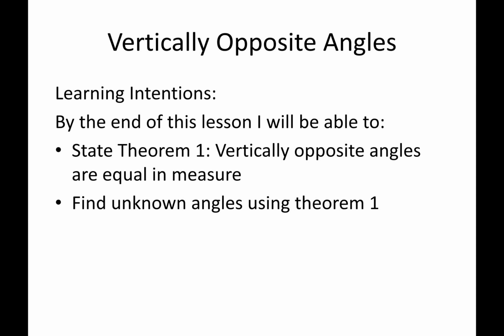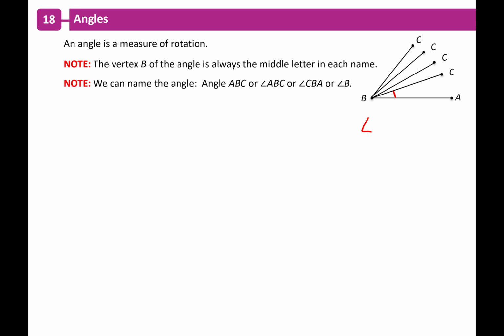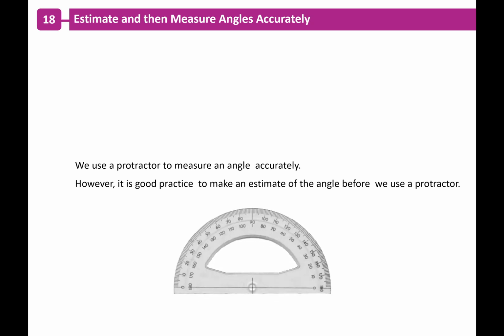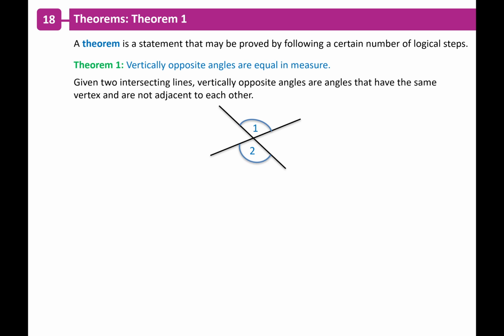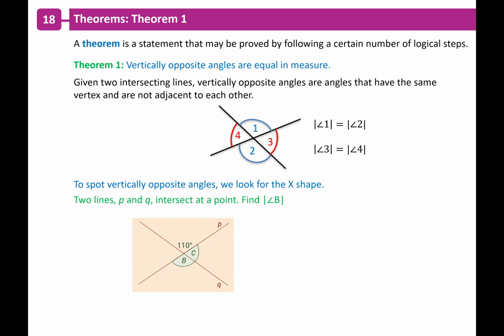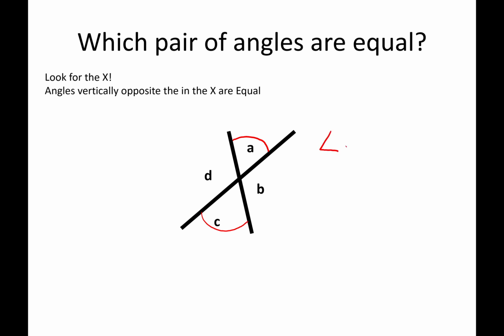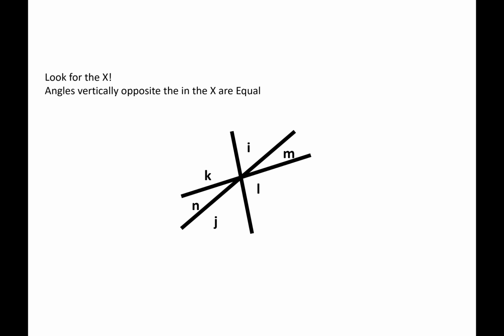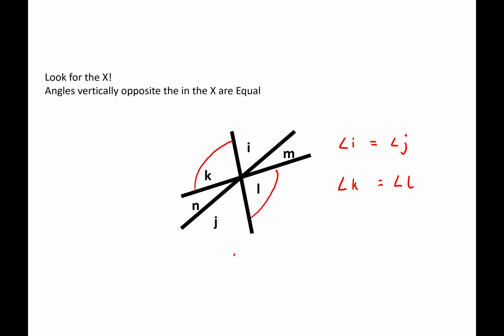Vertically Opposite Angles Part 1